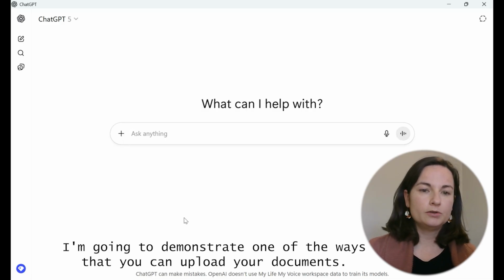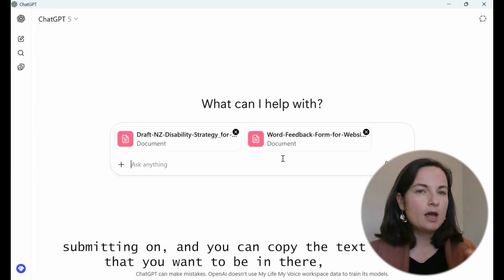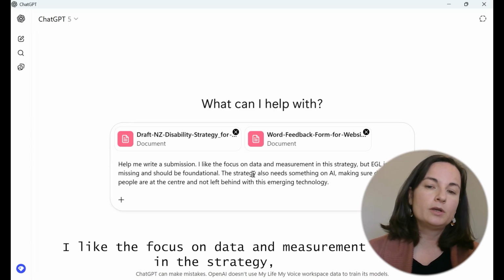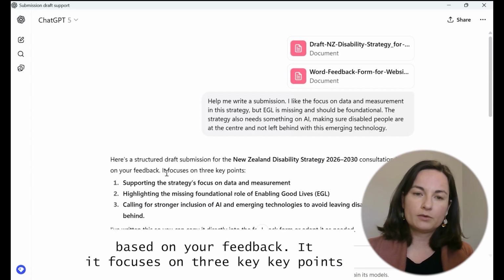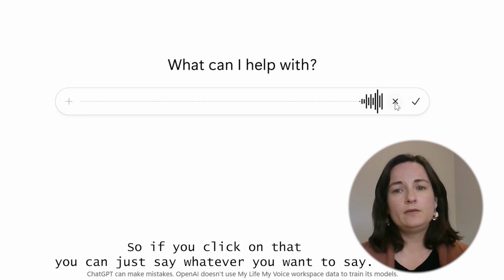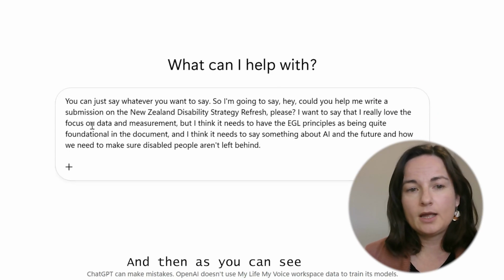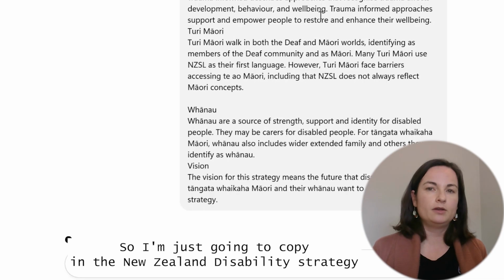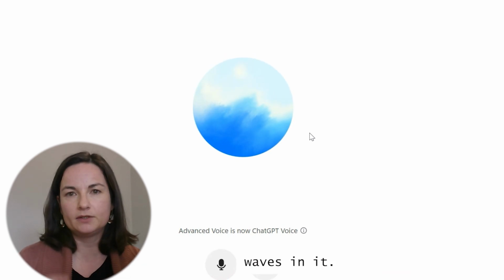How to Write Submissions the Easy Way with A.I. | Save Time & Get It Right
Writing submissions doesn’t need to be stressful. In this video, I’ll show you step-by-step how to use A.I. to:

✅ Draft submissions quickly and clearly
✅ Save time while keeping your own voice
✅ Make your submissions stronger and easier to read

AI tools like ChatGPT are perfect for creating a first draft, helping you focus on what matters most: your ideas and lived experience.

💡 Remember: Always check important details and add your own perspective. AI is here to make writing easier—not to replace your voice.

ChatGPT tutorial
How to write submissions
AI writing help
Disability advocacy tools
Plain language writing
ChatGPT step by step
Make writing easier with AI
Submissions made simple